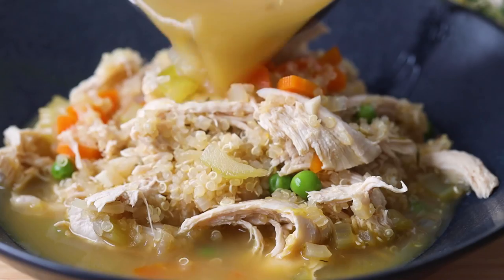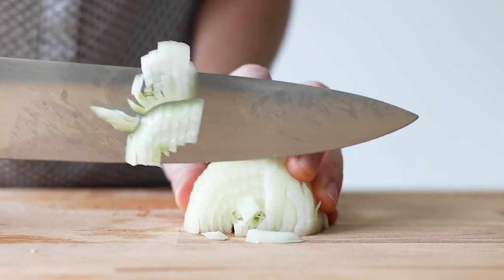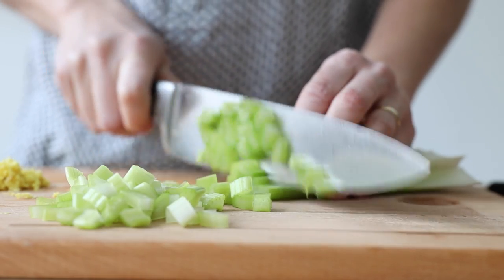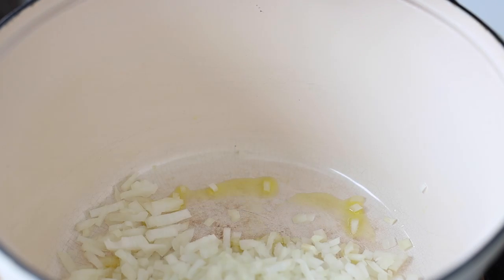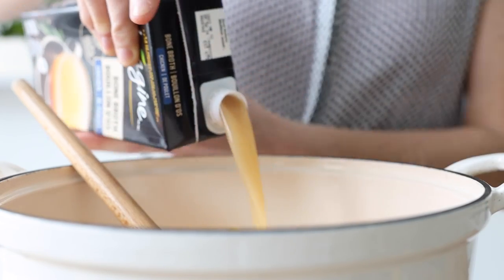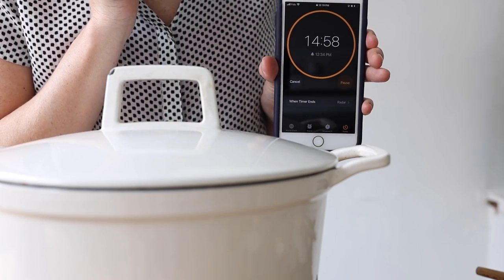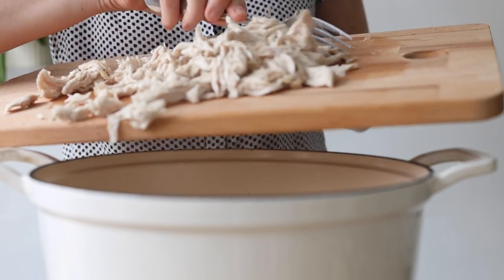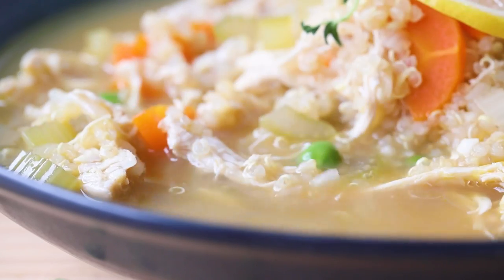The most DELICIOUS chicken soup!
A quintessential comfort food, super easy, nutritious and delicious. This Chicken Soup gives you kisses from the inside of your belly!